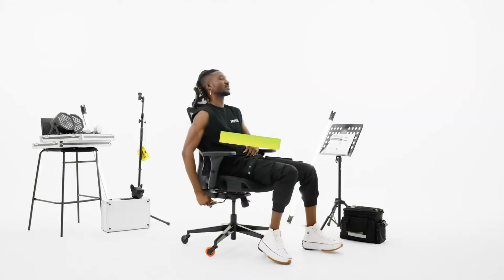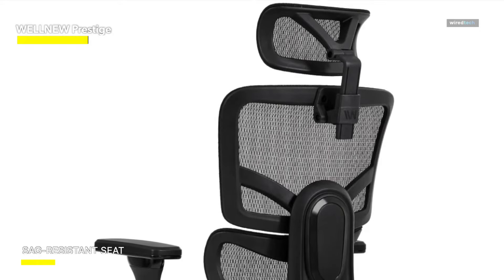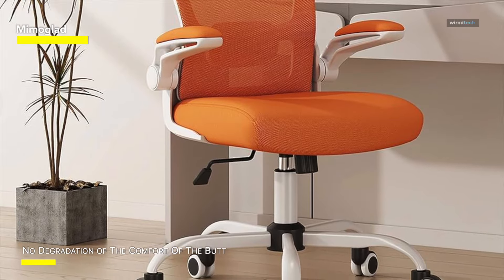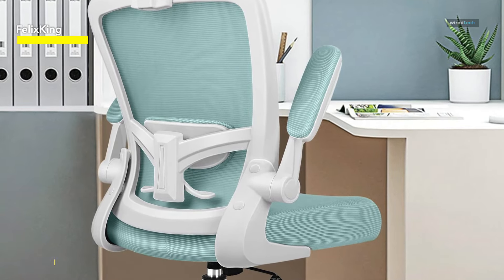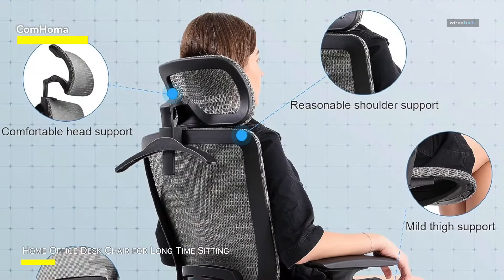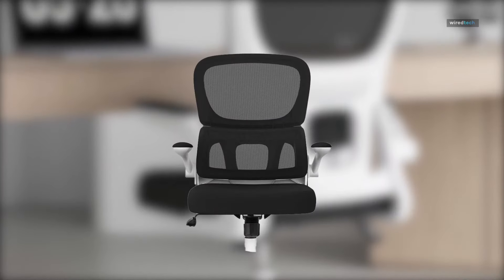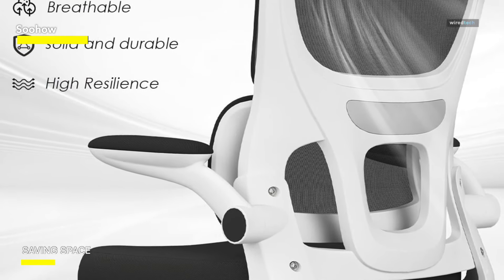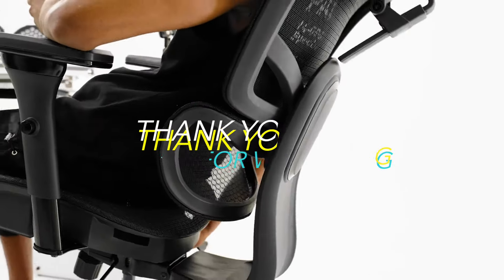Best Office Chairs of 2024: Seating Revolution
Ola Amigo, We Have The Best Office Chairs Fit For You Here!

➟ WELLNEW Prestige

TIMESTAMPS
00:00 intro
00:16 WELLNEW Prestige
02:30 Mimoglad
03:31 FelixKing
05:03 ComHoma
06:33 Soohow
07:34 HOLLUDLE

The entirety of the backrest and lumbar support gracefully ascends and descends to accommodate your torso, while the seat depth modulates from 19 to 21 inches, catering to the length of your legs. The vertical gas lift offers an adjustable range from 19 to 22.5 inches, seamlessly connecting the floor to the seat. Moreover, this high-backed office chair offers full reclination, with lockable positions at 90, 110, and 135 degrees. The experience of sitting is revolutionized with Prestige's 5 Fluid Systems of Comfort. Lean back and appreciate the adaptable features of Prestige by Wellnewlife a genuine ergonomic chair that harmonizes from head to toe, intelligently adapting to your body's contours. Engineered for a diverse range of individuals, from those standing at 5'4" to towering at 6'6", and accommodating up to 300 pounds, Prestige caters to various limb lengths and torso sizes. In sleek black, it stands as the epitome of comfort for extended office sessions. Craft your ideal desk posture effortlessly with Prestige. Unlike other mesh desk chairs that succumb to tension loss and seam wear over time, this contemporary office chair maintains its tautness, enduring as if brand new. The innovative ClawClip and SoloFrame technologies ensure a steadfast grip on the mesh, impervious to wear. The robust mesh is buoyant, waterproof, breathable, and easy to clean, accommodating hips up to 20 inches wide and bearing a 300-pound capacity. It's a chair that provides the stability to unwind and the freedom to concentrate a chair that truly understands you in all aspects. Prestige revolves a full 360 degrees on a 5-point alloy base, equipped with sleek, noiseless blade wheels, and is BIFMA 5.1 and ISTA-6A Certified. Assembling this chair is a breeze for a single individual, with comprehensive instructions, tools, screws, and support included. Craft your ideal posture with Prestige, backed by our 1-Year Limited Warranty guarding against defects.
The Mimoglad Office Chair is a pinnacle of comfort and functionality, designed for an enhanced ergonomic experience. Its high back provides excellent support for your spine, while the adjustable lumbar support and headrest ensure personalized comfort during extended work or play sessions. The swivel task chair features flip-up armrests, allowing for versatile usage, especially convenient for activities like guitar playing where arm mobility is crucial. Constructed with durability in mind, this chairs is built to last and is backed by an impressive 5-year warranty, reflecting the manufacturer's commitment to quality. The chair's swivel functionality enhances maneuverability, and the sleek design complements any office or gaming setup. Whether you're tackling a demanding workday or immersing yourself in a gaming session, the Mimoglad Office Chair combines style and ergonomic support, making it an ideal choice for those seeking both comfort and versatility in their seating solution.